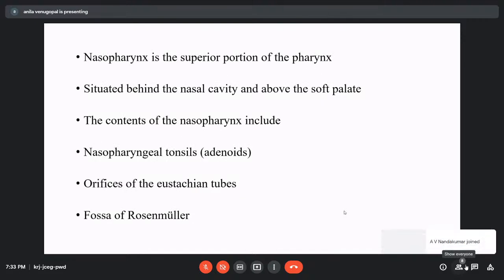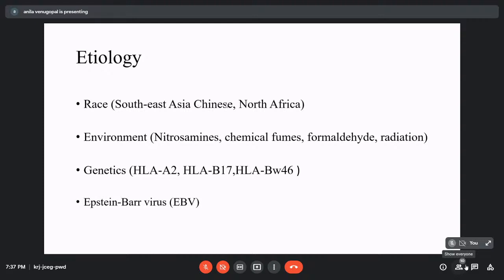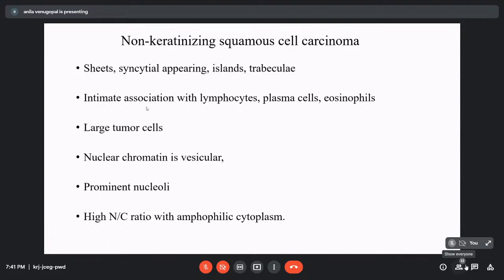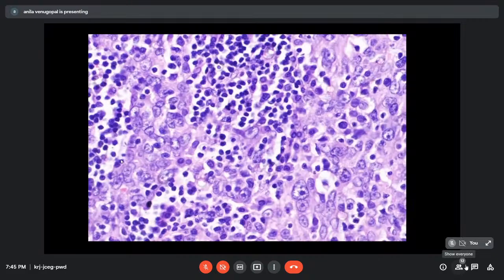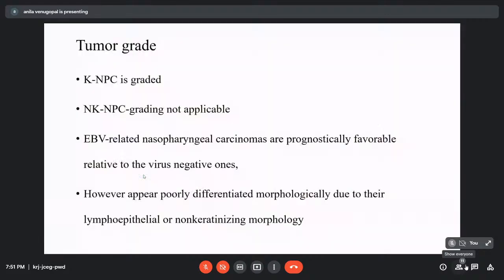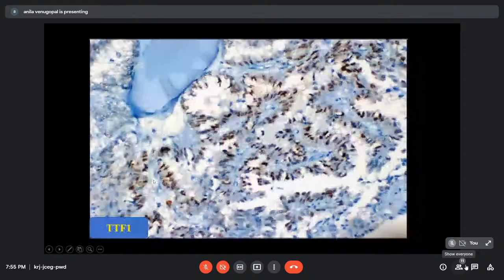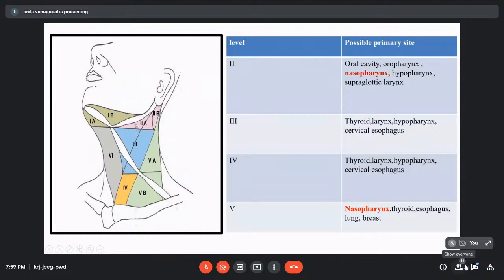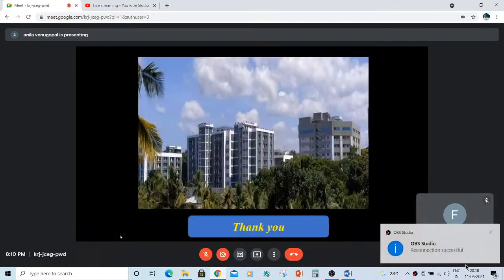Pursue 13 K (Live): “Nasopharyngeal Carcinoma : A systematic approach to diagnostic issues ".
Pursue 13 K (Live):
Pathology of Head & Neck  :
“Nasopharyngeal Carcinoma : A systematic approach to diagnostic issues ".

 Lecture conducted by :
Dr . Anila K R .
MBBS. DCP. DNB (Pathology)GMC, Thiruvananthapuram, Kerala.
Associate Professor, Dept. of Pathology Regional Cancer Centre, Thiruvananthapuram. Kerala.
More than 50 publications in International & National journals .